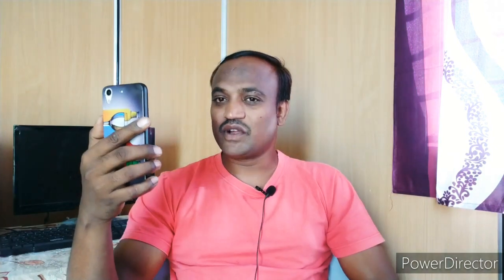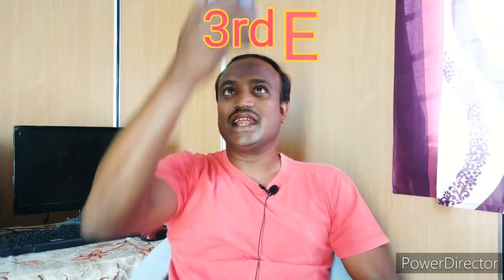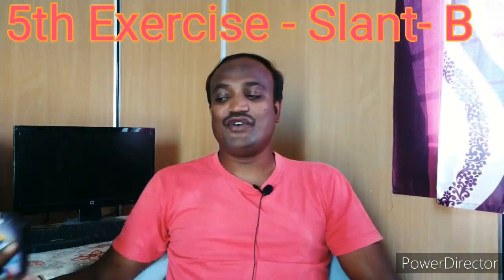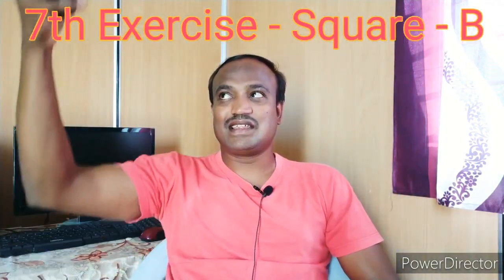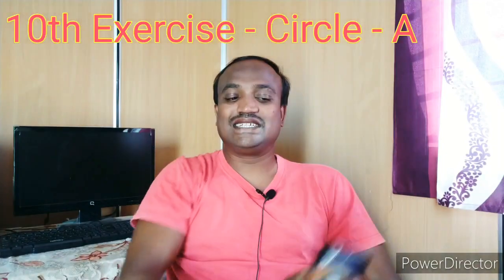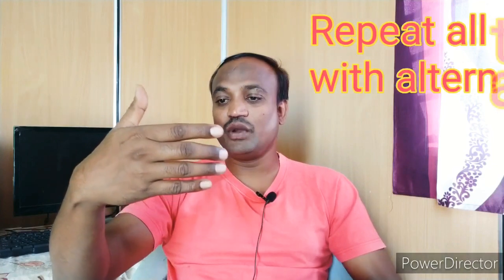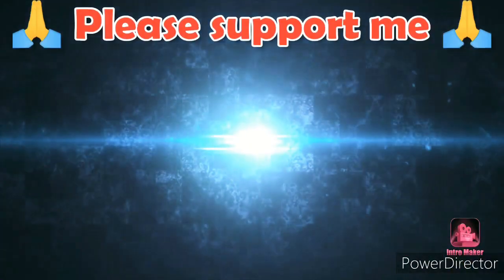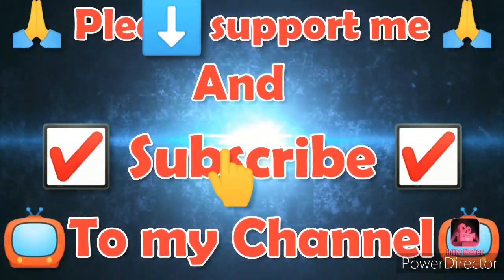Best Exercise For Eyes With Mobile | Eye Exercise For Better Vision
Friends this is the best exercise ever made before to perform exercise with mobile 2020.

You are a sweet n lucky subscriber for me, you are the only you to change the generation next.

Why everyone neglecting their eyes because everyones eyes are very beautiful and if you loose your eye sight then you will miss the beauty of the life. So please do care for your eyes and spare little bit time for exercising your eyes.